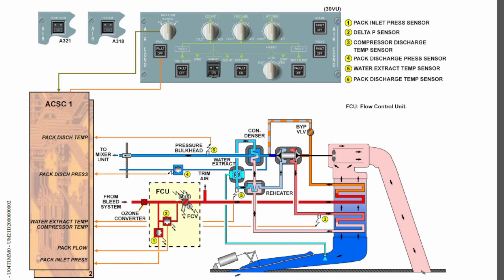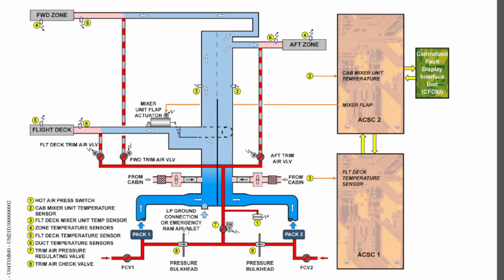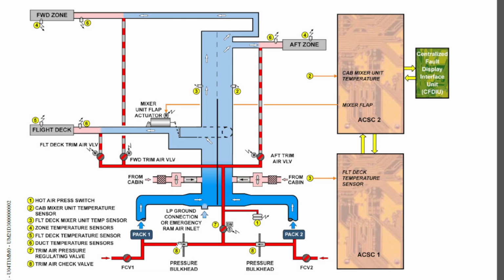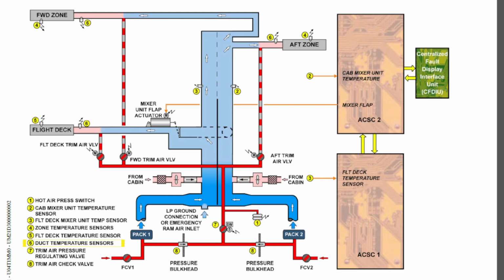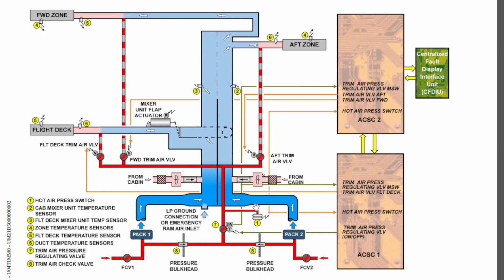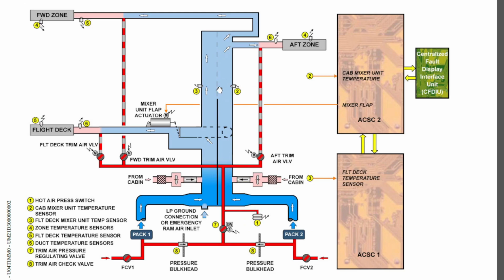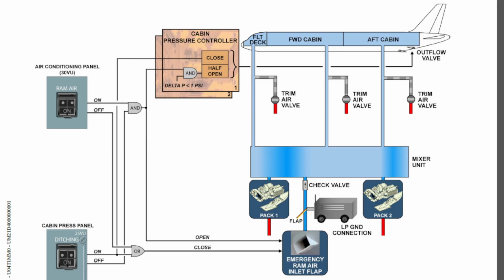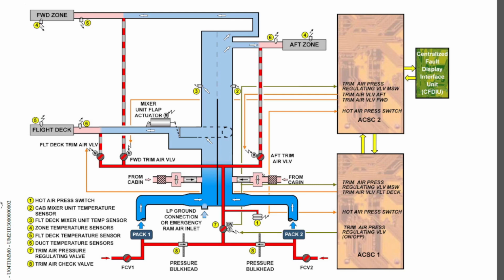Air Conditioning System A320 Family | Airbus A320 | Mixer & Trim air system Explanation | part 3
The complete explanation of the mixer unit components and hot air /trim air system of airbus A320 aircraft. Please check the previous videos to understand the system better.

The air conditioning system keeps the air in the pressurized fuselage compartment at the correct pressure, temperature, freshness. In normal conditions, the pneumatic system supplies air to the air condition system from the main engine compressor, apu compressor, high pressure ground air supply unit and also can supply through a low pressure ground connection. Then, air is regulated in temperature by the temperature regulation subsystem. Proper ventilation of the avionics equipment is ensured by the avionics ventilation subsystem. The pressurization subsystem ensures a cabin altitude compatible with crew and passenger comfort. The hot compressed air is cooled, conditioned and supplied to the fuselage compartments and then discharged overboard through the outflow valve.

Keywords-
airbus,a320,ata21,airconditioning,chapter21,a320airconditioningsystem,
air conditioning,air conditioning system,a320,a320 family,halofra,cockpit a320,a320 cockpit,airport,airplane,boeing,a320 videos,a320 series,a320 lessons,a320 courses,airplane training,aircraft lessons,aircraft courses